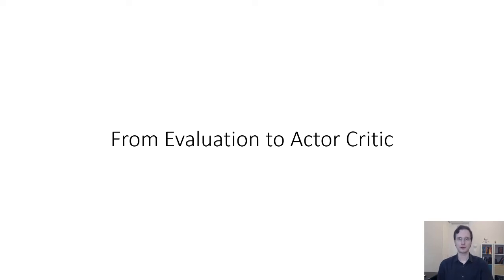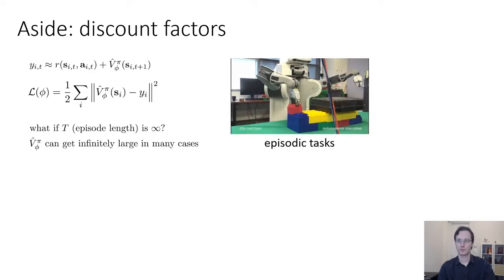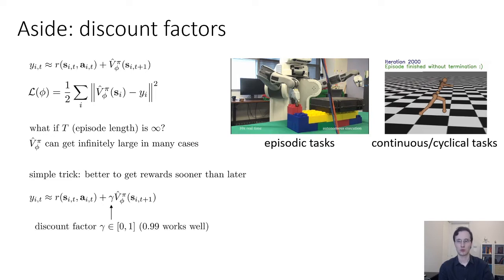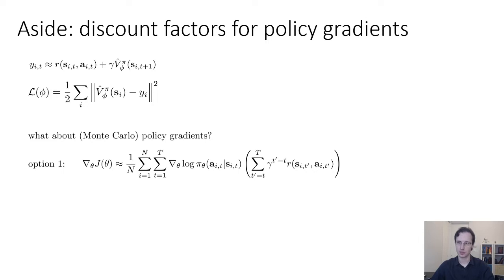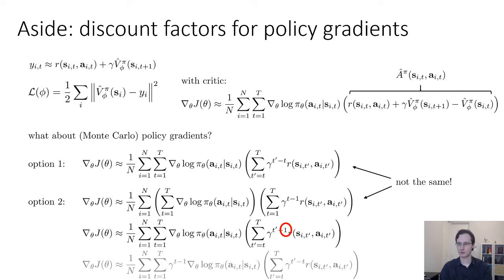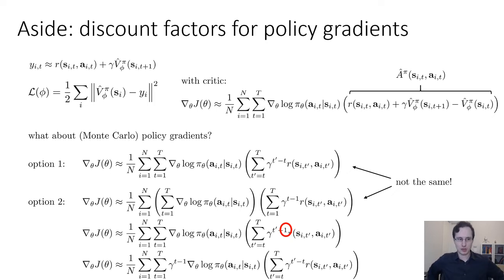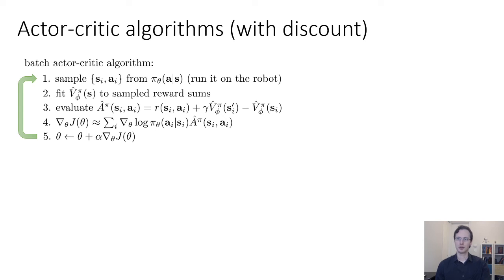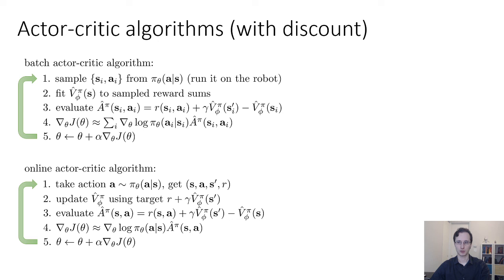CS 285: Lecture 6, Part 2